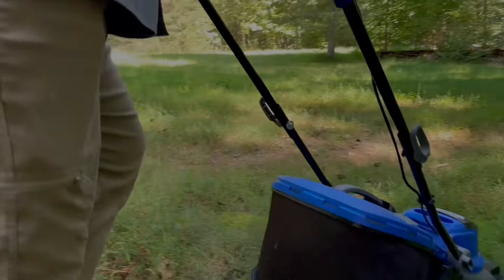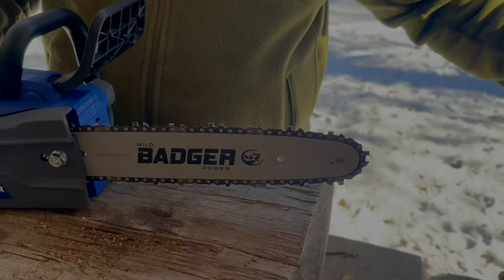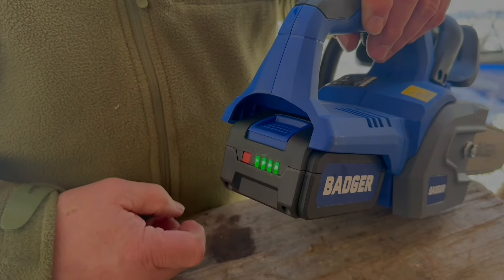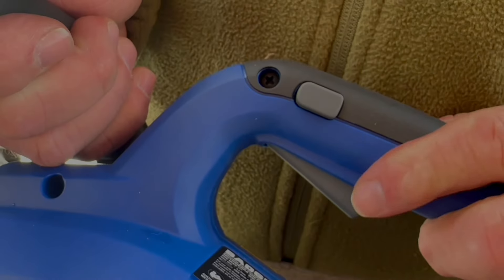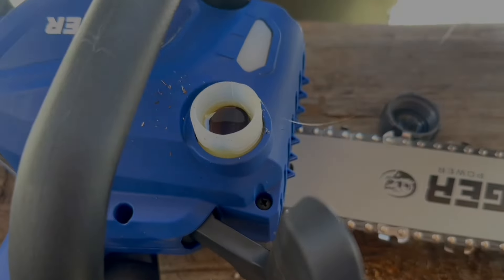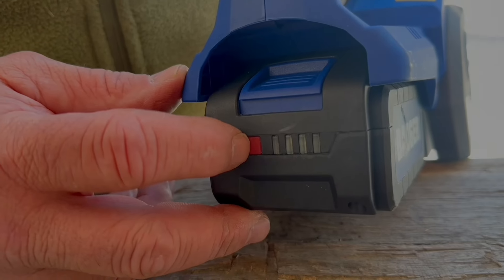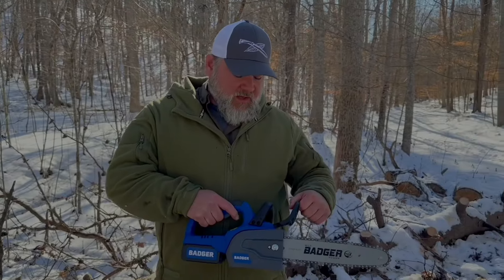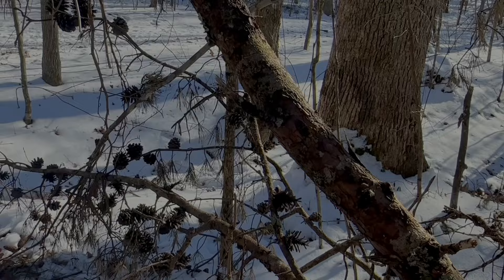Mastering Power: Wild Badger Chainsaw Review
Like this video? Learn more about Craig's premium online courses